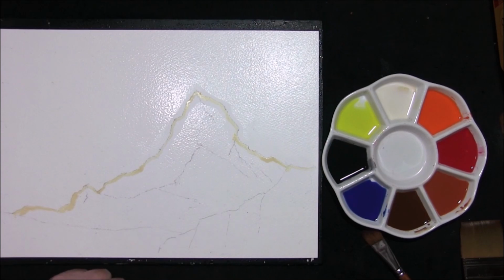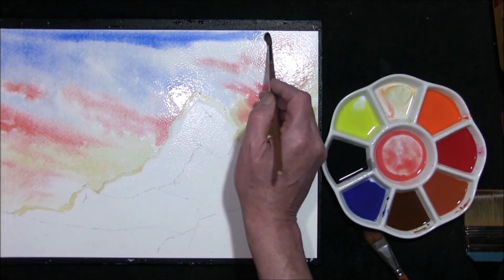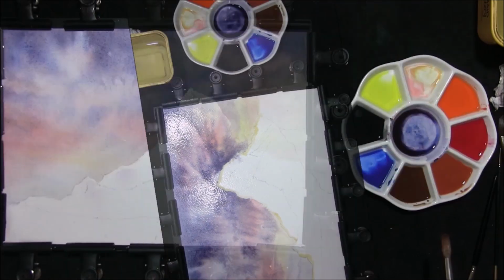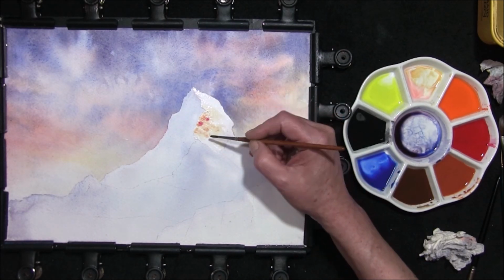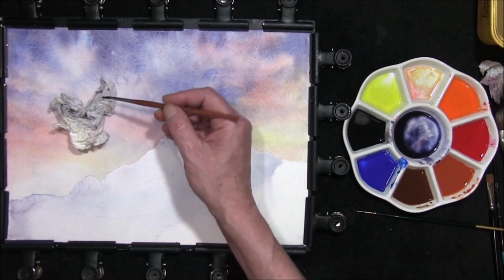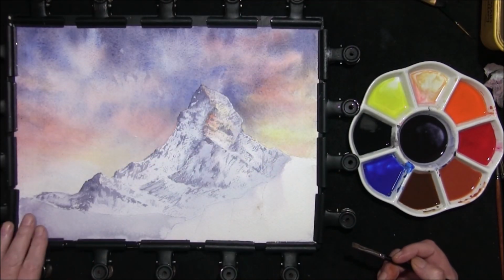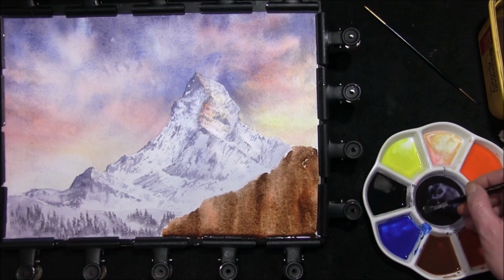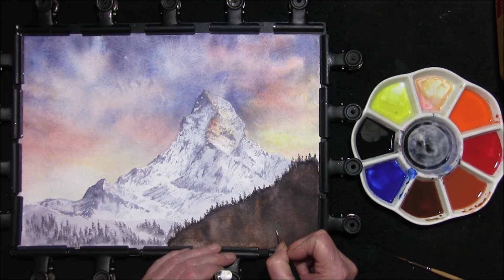PAINTING TIPS FOR STUNNING WATERCOLOR SUNSETS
Painting tips for stunning watercolor sunsets.Paint stunning mountains in watercolor,paint a wet in wet sunset sky,paint snow covered mountains and a forest of evergreen trees .THE MATTERHORN